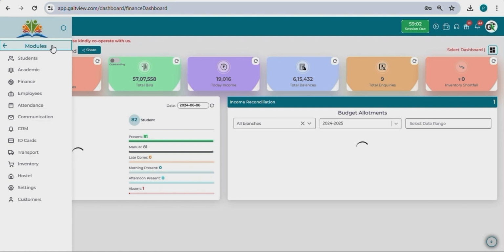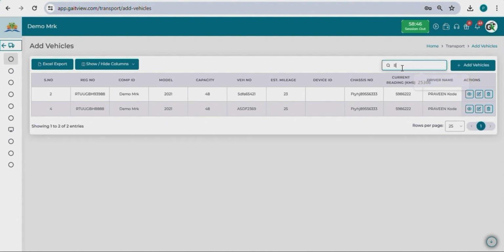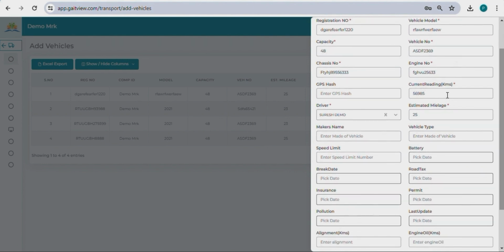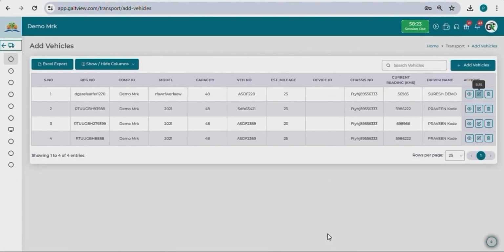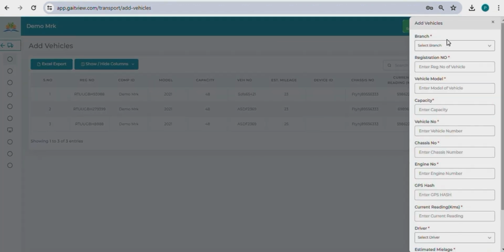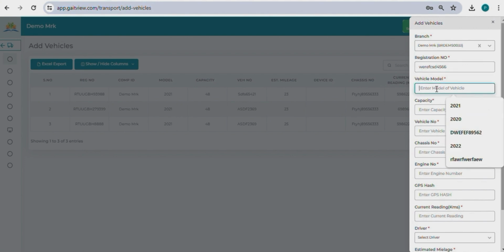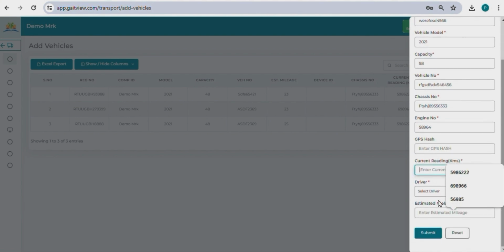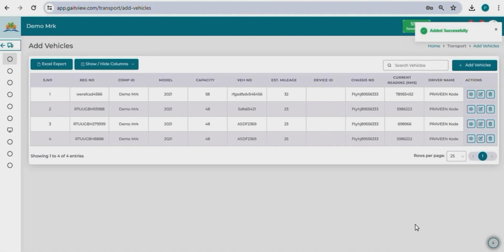Gait View ERP Tutorial : Transport - Add Vehicles